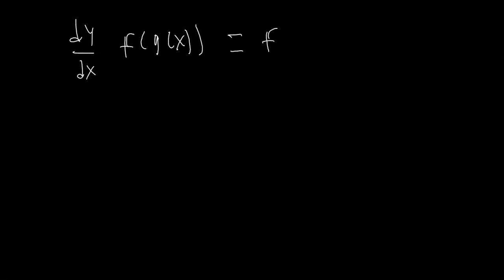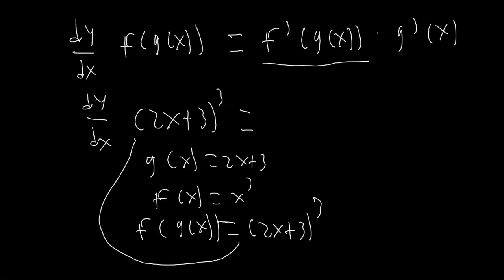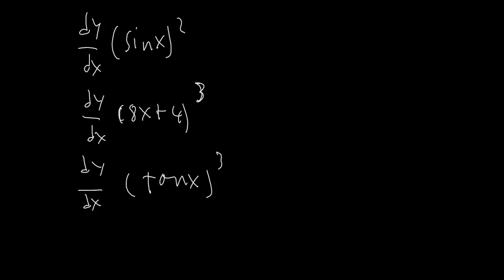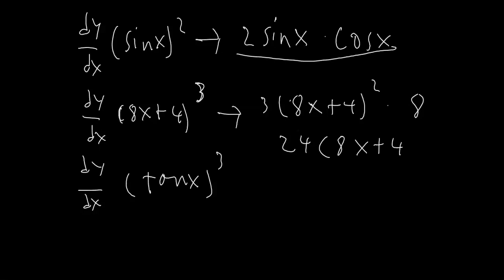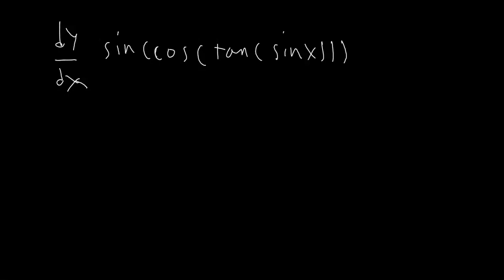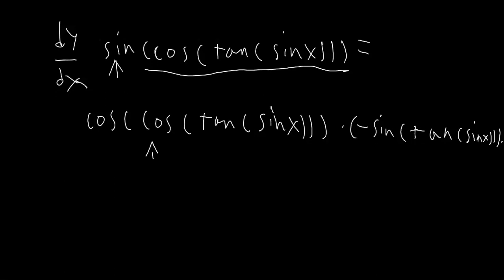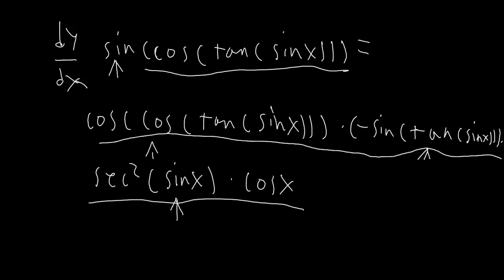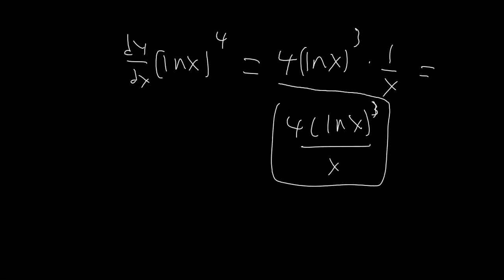Chain Rule of Derivitives